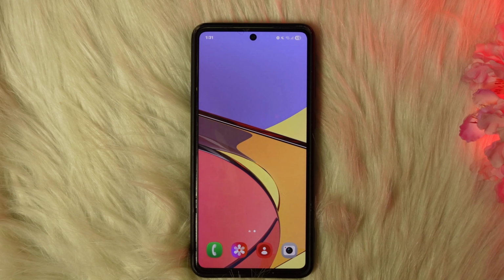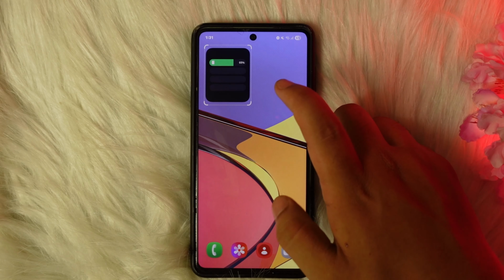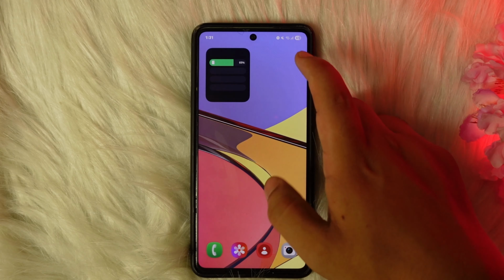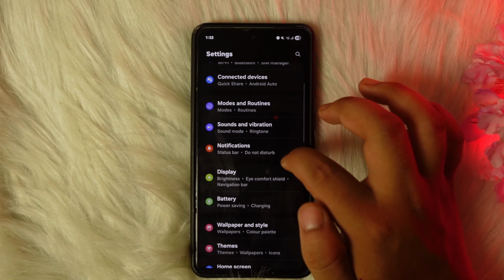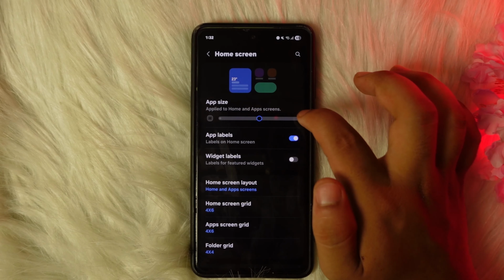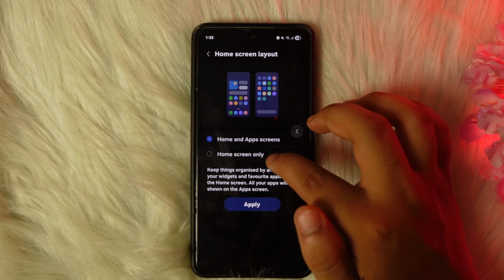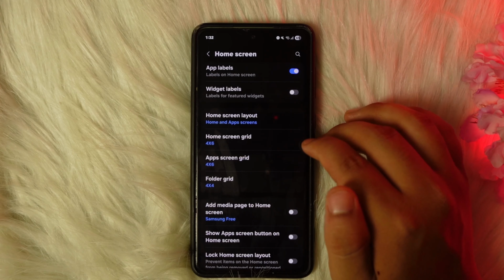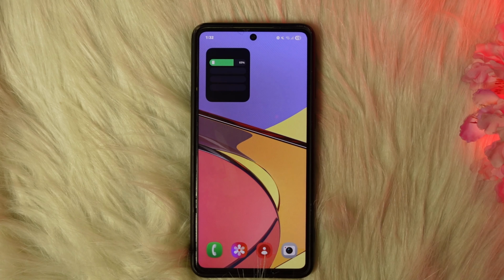How To Reset Home Screen Layout On Android - Step By Step Guide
Resetting your home screen layout on an Android device can help you start fresh if your apps and widgets feel cluttered or disorganized. Whether you want to restore the default layout, remove custom folders, or reset your app grid, Android gives you several ways to do so depending on your device brand and launcher.

The most direct method is by using your device's built-in home screen settings. On most Android phones (such as Samsung, Xiaomi, or OnePlus), go to your home screen and tap and hold on an empty space. This brings up customization options like widgets, wallpaper, themes, and layout settings. From here, you can manually delete folders, remove apps, or change the home screen grid layout.

To fully reset the layout to its default state, open the Settings app on your phone. Scroll down and tap on "Home screen" or "Display" depending on your phone’s UI. Within the Home screen settings, look for options like "Reset Home screen layout" or "Restore default layout." Tap this, confirm the action, and your home screen will revert to its original arrangement, removing any custom folders, widgets, or layout changes you've made.

For some Android launchers, like Samsung’s One UI or Xiaomi’s MIUI, you may also find specific controls to reset grid size, app icon labels, or widget configurations. Note that these options may vary depending on your device and Android version. If your phone uses a third-party launcher such as Nova Launcher or Microsoft Launcher, the reset process will differ and should be done from the launcher's own settings menu.

Keep in mind, resetting the layout won't uninstall any apps—it simply rearranges them back to factory defaults on the home screen.

Timestamps:
0:00 Introduction
0:12 Manual layout adjustments
0:32 Resetting layout via Settings
0:50 Conclusion